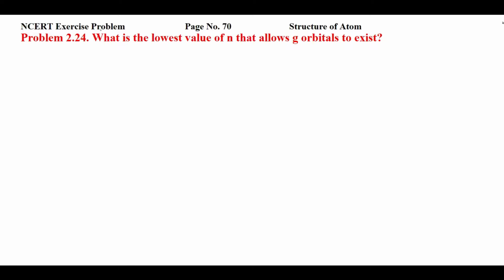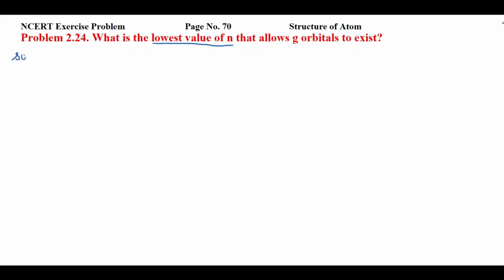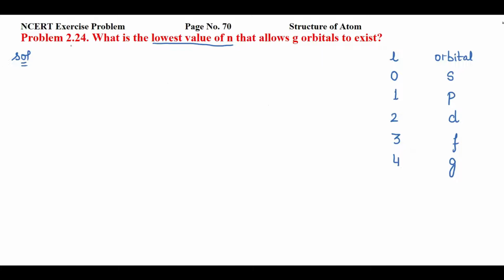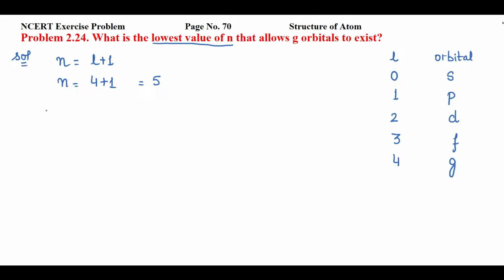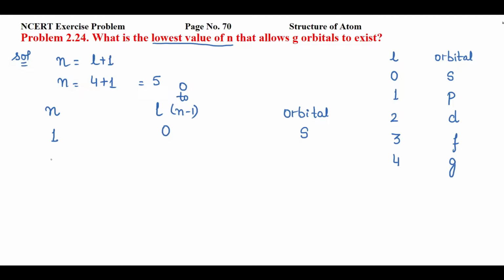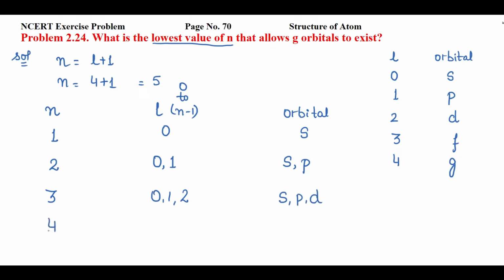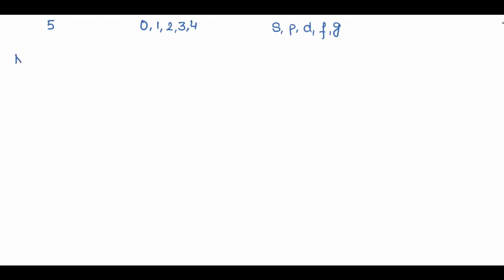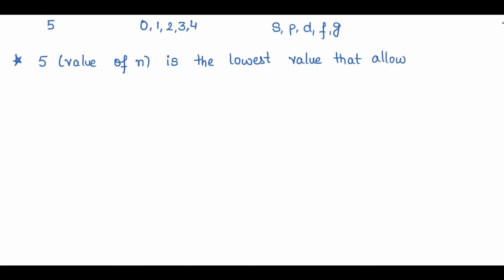What is the lowest value of n that allows g orbitals to exist?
Problem 2.24. What is the lowest value of n that allows g orbitals to exist?